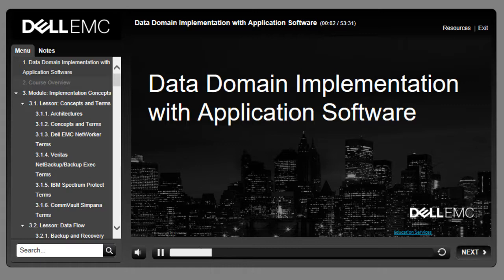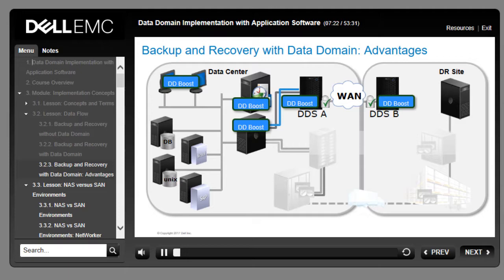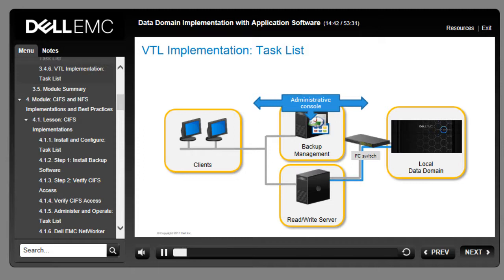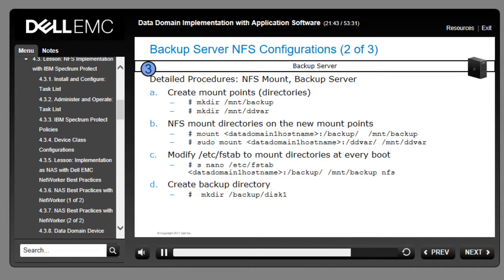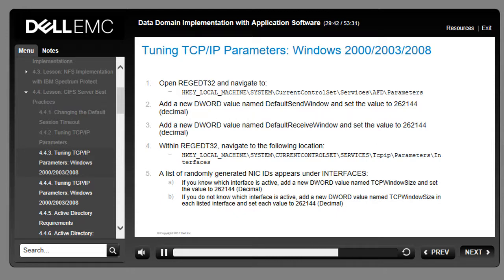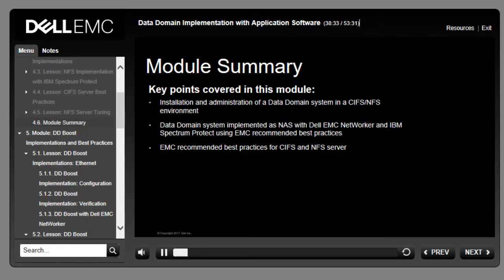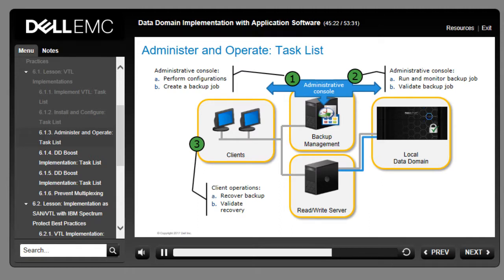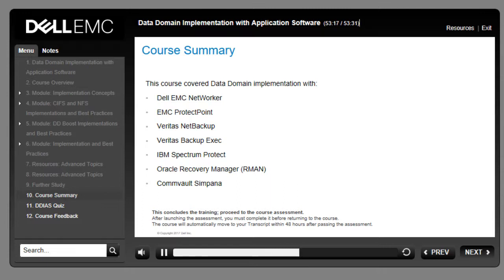Data Domain Implementation with Application Software